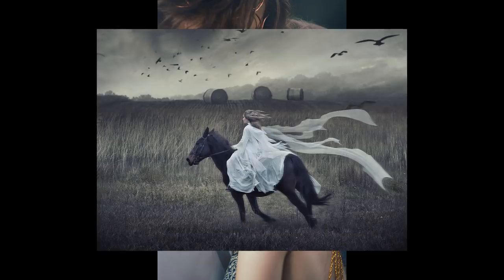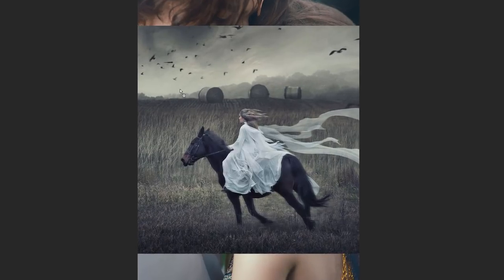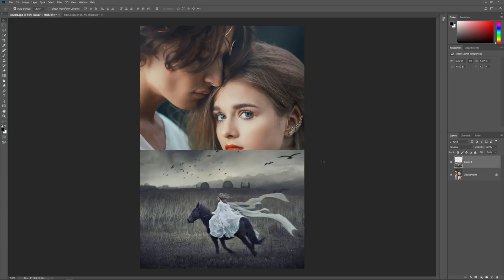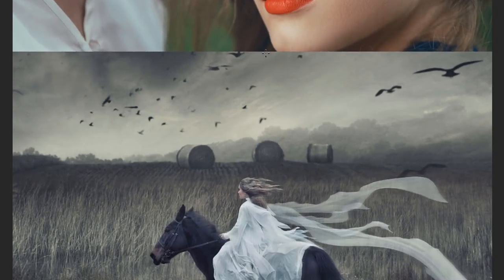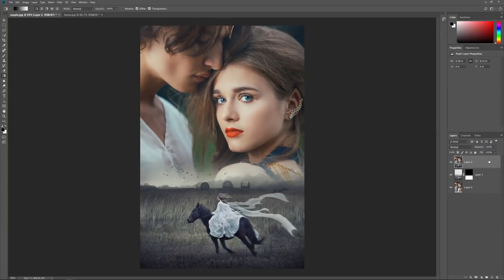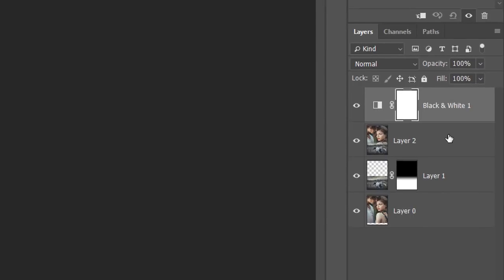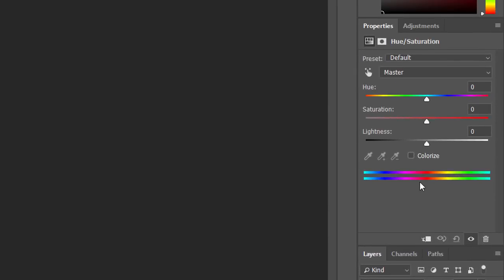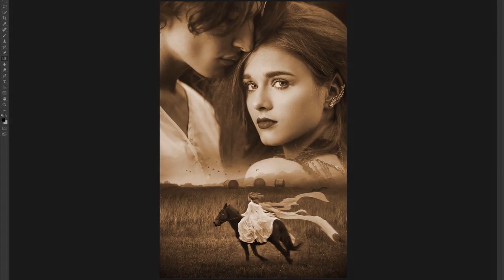Blend Photos in Photoshop like a Hollywood Movie Poster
Learn step-by-step how to blend two or more photos together in Photoshop to create your own movie poster! To create the movie poster effect, we start by moving both of our images into the same document and positioning them where we need them. Then we blend the two images together using a layer mask. To help the photos blend more seamlessly together, we merge the effect onto a new layer and add a subtle texture.

Since the colors in the photos don't match,, we convert both images to black and white, and then we colorize the effect with our color. And finally, we boost the contrast to create our final "movie poster" effect. I'm using Photoshop CC but every step is fully compatible with Photoshop CS6.

►  Help support new videos and download my tutorials as PDFs!